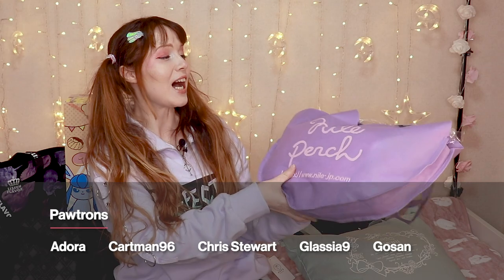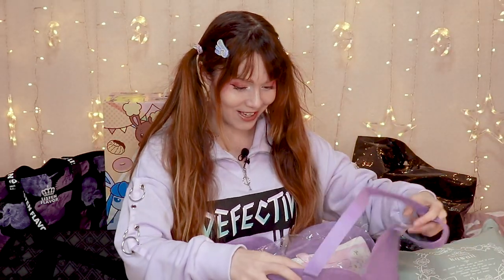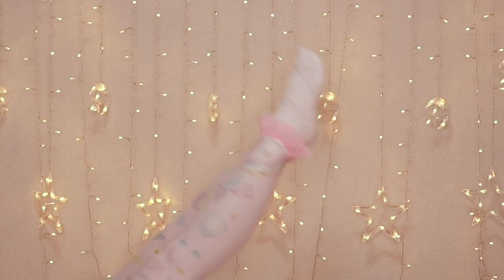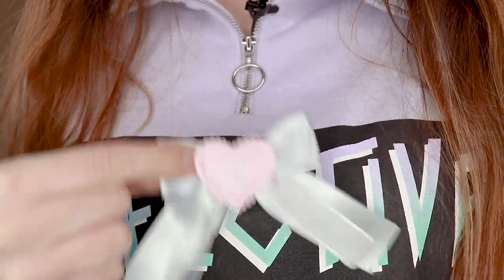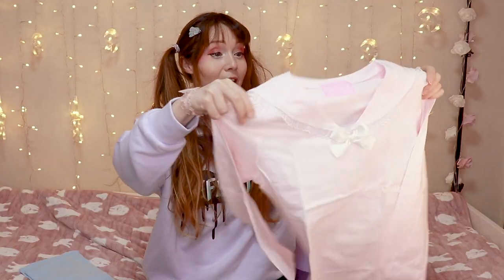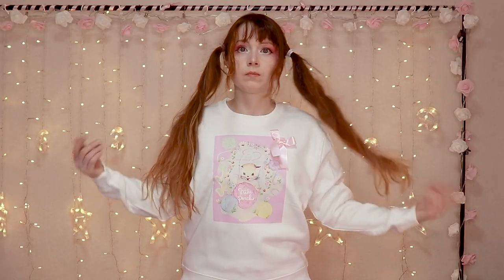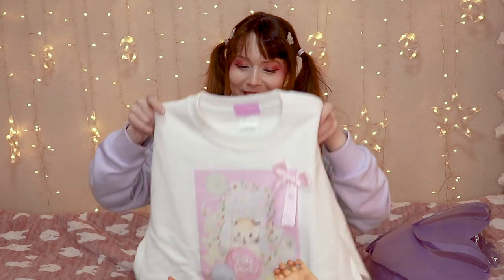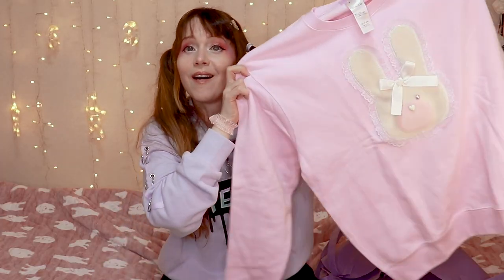RISKY J-FASHION LUCKY BAG | Nile Perch 福袋 Fukubukuro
WOW WHAT?!?! If you want cute and kawaii Japanese fashion, then look no further than this lucky bag from Nile Perch, with it's cute clothing and accessories. Hopefully this mystery bag is to my tastes!

If you love Japanese Fashion Lucky Bags, the one from Nile Perch is a must. They contain clothes that are more to the tastes of those who like girly style fashion but high quality such as t-shirts, sweaters, jumpers, pants, trousers and accessories. Yes, it's usually not clothing I wear every day since this Lolita fashionista prefers to go for a more stand out kinda look. But I was really happy with this happy pack considering the price I paid for it.

Japanese Lucky Bags aka Fukubukuro are mystery bags full of surprising secret items sold exclusively in Japan. They can be sold as happy packs or happy bags, depending on the retailer and usually contains value that is more than what you actually pay for. Some you can reserve online, or in-store. Others, you have to line up on the day of the sale.

ME?
I am Cathy Cat! I am just a foreigner girl living in Japan working as television presenter and a street reporter. I feature my everyday as well as Japanese fashion, kawaii Japan goods, Anime, Manga, Hauls and events and more.

☆チャネル登録よろしくおねがいします☆

★★JAPAN RAILWAY JOURNAL ON NHK★★
I'm the host of this NHK World-Japan show!